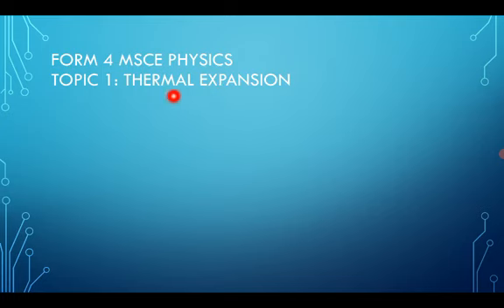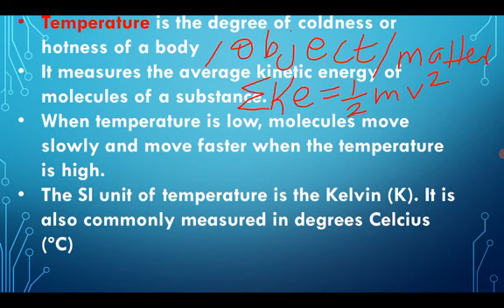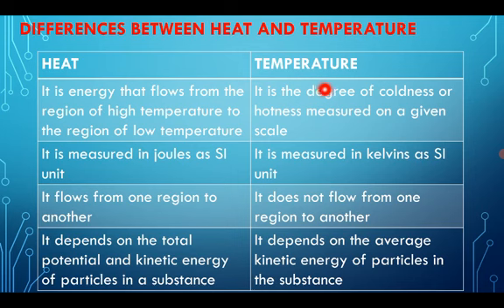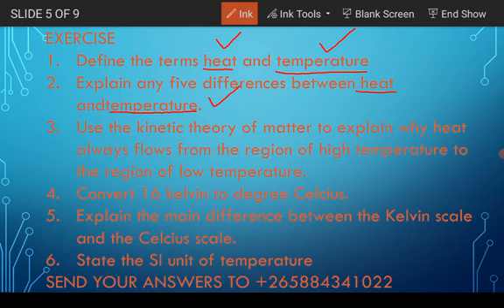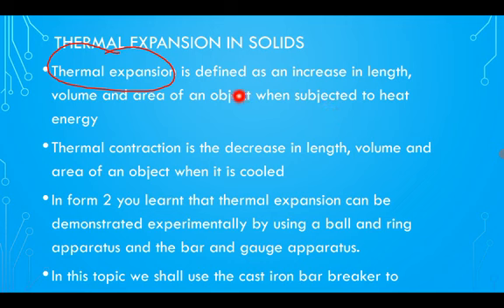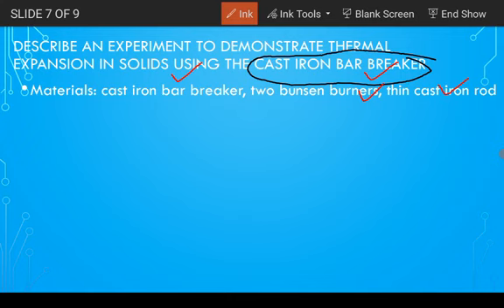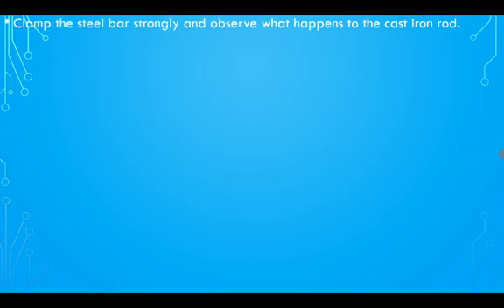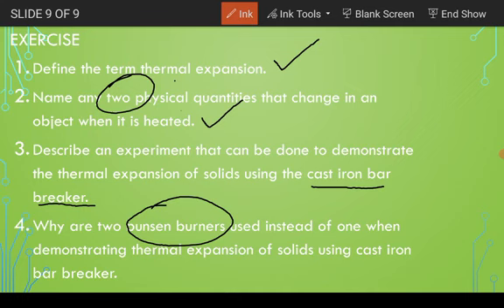MSCE PHYSICS THERMAL EXPANSION OF SOLIDS